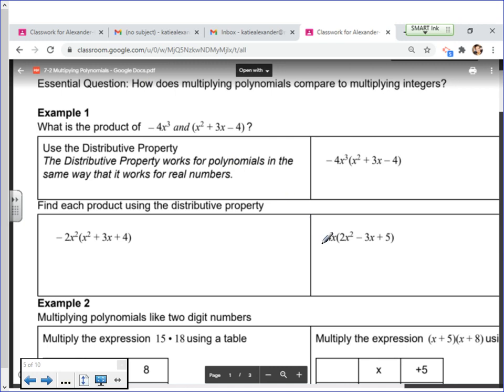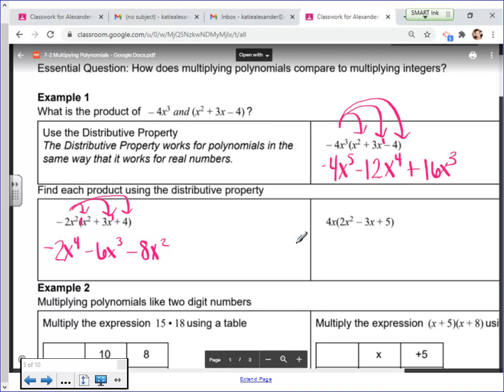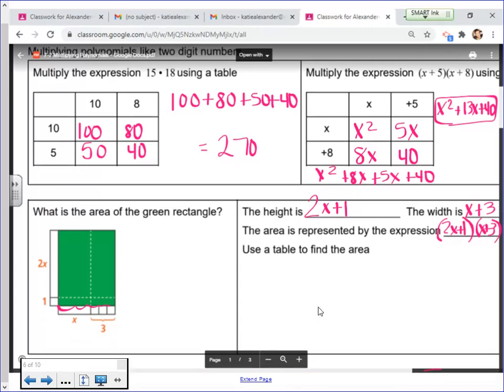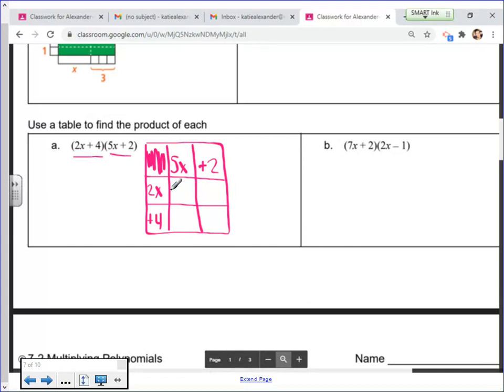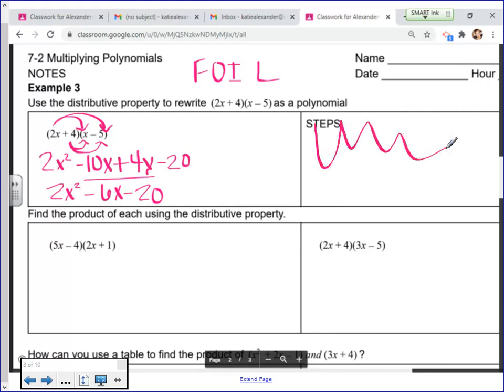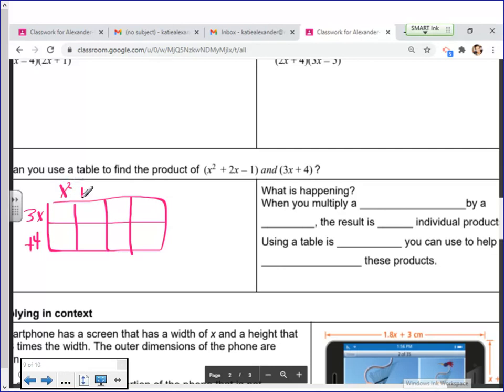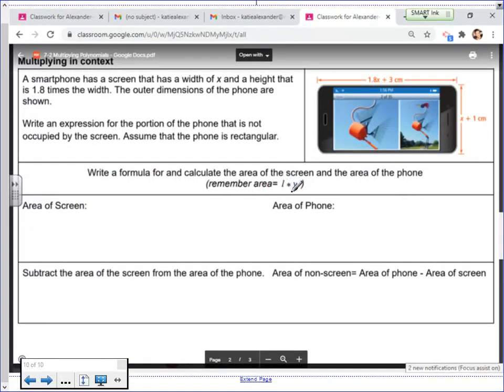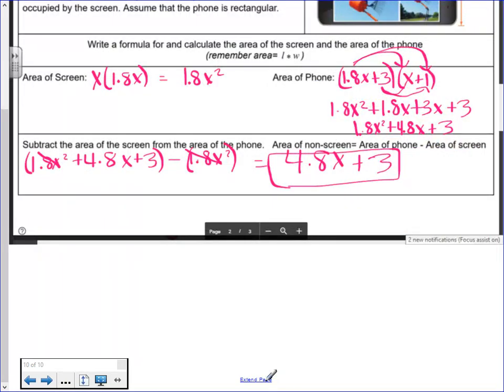7.2 Multiplying Polynomials Notes